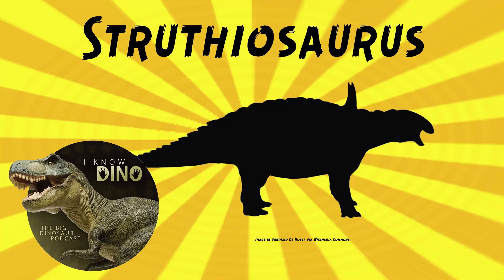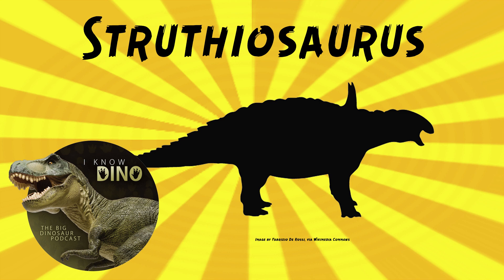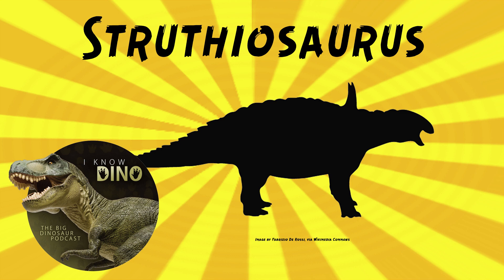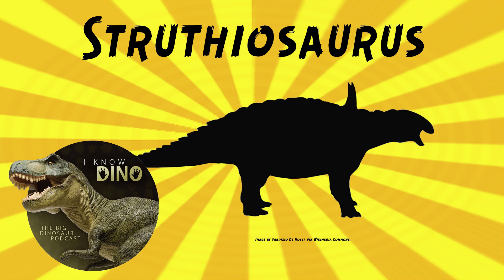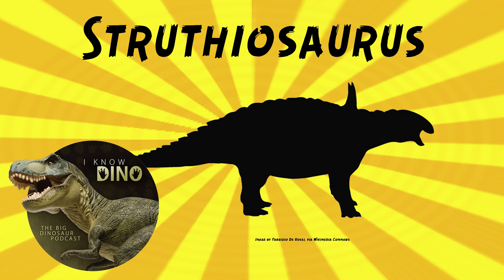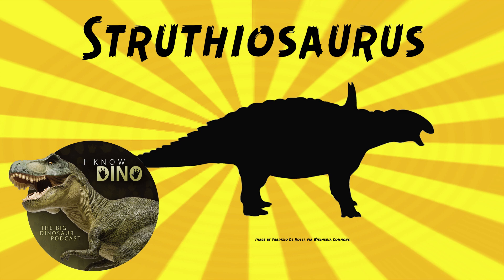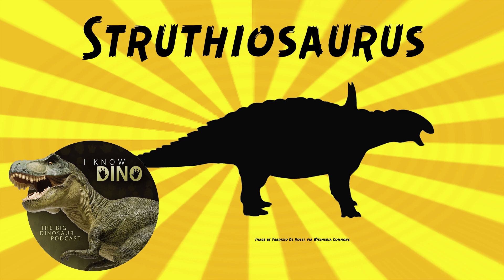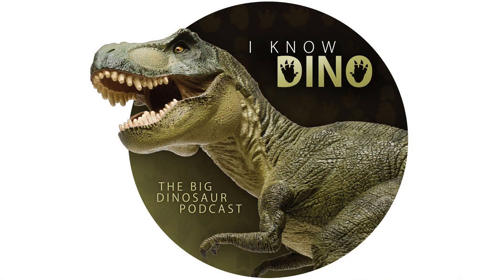Struthiosaurus: Dinosaur of the Day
For the full episode where this dinosaur of the day was originally featured check out

Nodosaurid dinosaur that lived in the Late Cretaceous in what is now Austria, Romania, France, Spain, and Hungary
Not to be confused with the ornithomimid Struthiomimus (which was more bird-like)
May be one of the most basal ankylosaurs
Looked somewhat like other nodosaurids, like Borealopelta
Walked on four legs, had large shoulder spikes, had an elongate head, body covered in armor, but no tail club
As Garret put it when we talked about Struthiosaurus’ hearing in episode 274, it was “like a big tanky dog covered in armor and spikes”
May have been a dwarf dinosaur
Estimated to be about 6.6 to 9.8 ft (2 to 3 m) long and weighed about 660 lb (330 kg)
At the time Struthiosaurus lived, what is now Europe was mostly islands
In 2017 Norbert Frotzler, in a pre-print paper, reconstructed Struthiosaurus austriacus
Part of the 650th anniversary celebrations of the University of Vienna (in 2015)
Frotzler was asked to prepare a diagram of Struthiosaurus and presented the reconstruction at the anniversary celebration
Paper was an explanation of that reconstruction
Described Struthiosaurus as "conspicuously small" with a long neck, and "probably, it was feeding mainly on ants and termites, at least when a juvenile animal"
Type species is Struthiosaurus austriacus